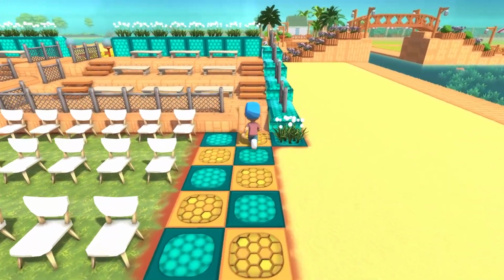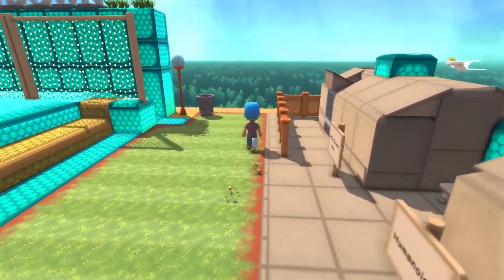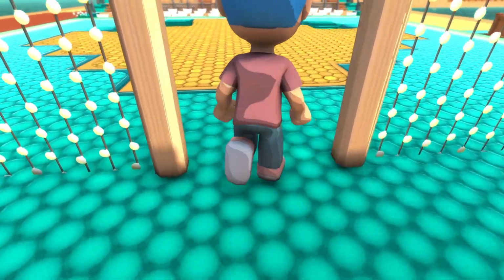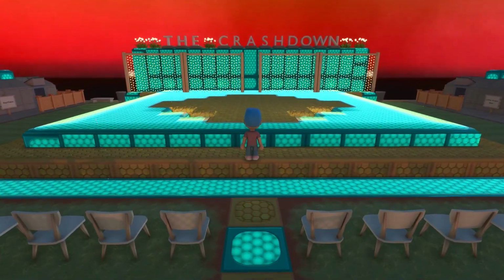Boozy Builds The Crashdown | Part 2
Part two of The Crashdown build is an amazing stage area. You can't have a proper festival without a stage for the entertainment!

These builds were inspired by my previous UFO-themed builds.